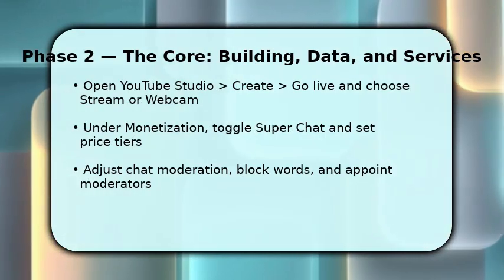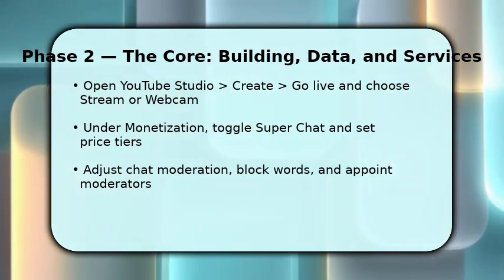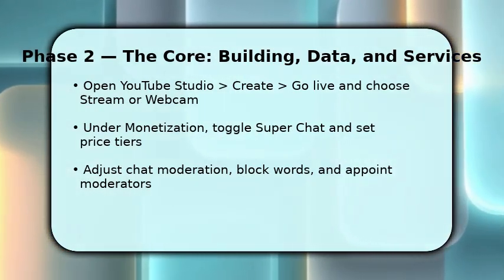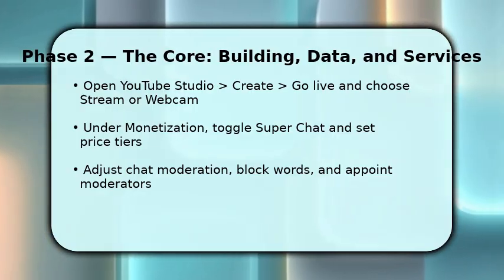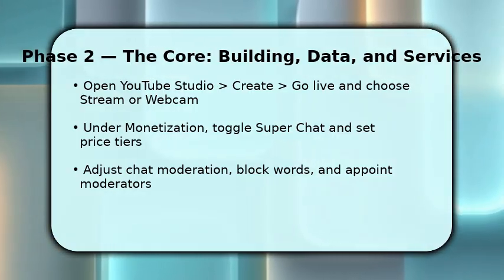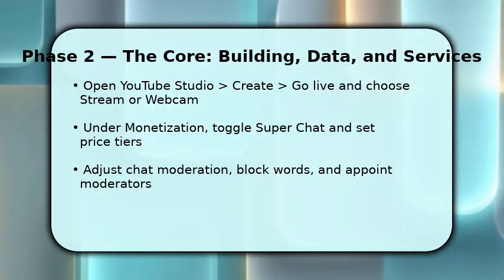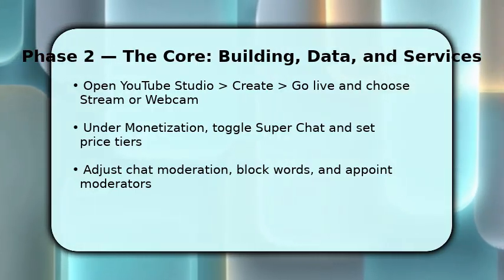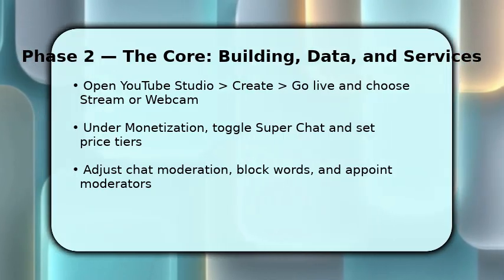How to Make Superchat on Youtube (updated)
How to Make Superchat on Youtube (updated) | 🔒 Surfshark VPN Deal — Stay private and secure. $1.99/mo + 3 Months Free ▸

Learn the ins and outs of creating engaging SuperChats on YouTube with our latest guide. Discover how to boost your video's visibility, interact more effectively with viewers, and make a lasting impact in today’thy digital space.

SuperChat, YouTube Engagement, Video Promotion, Interact With Viewers, Boost Video Visibility,